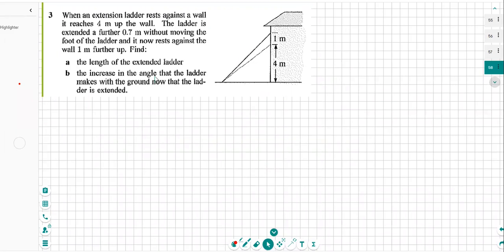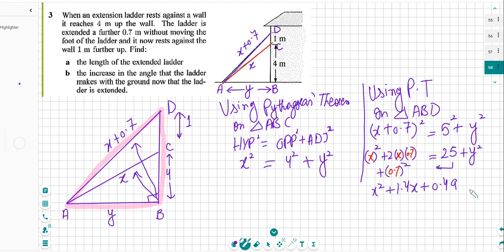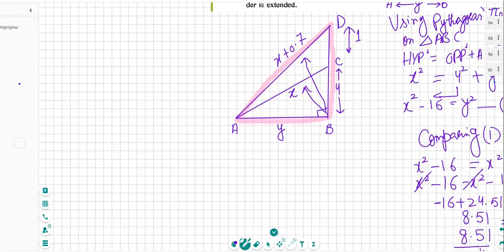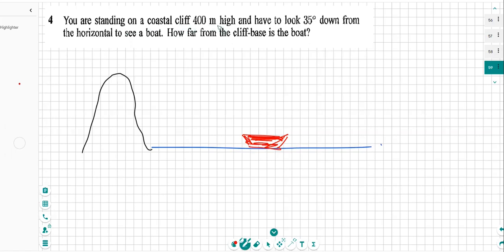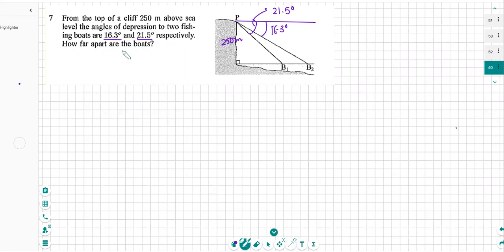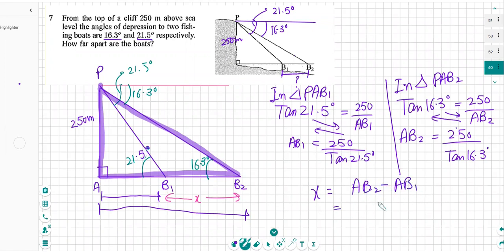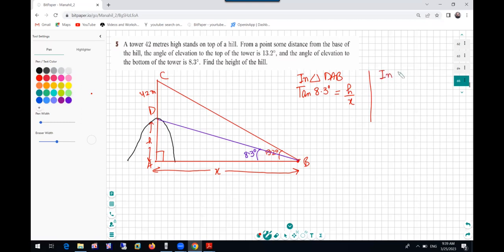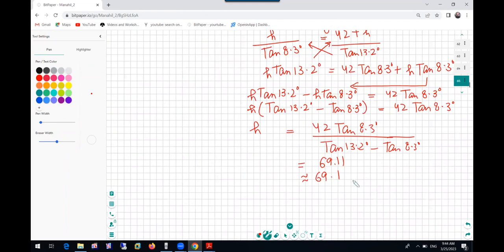Trigonometry Word Problems Angle of Elevation and Depression | Trigonometric Ratios [SACE]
This video explains the easiest method to solve Trigonometric Ratios Word Problems.
SubTopics Covered:
1. Word Problems related to Trigonometry
2. Trigonemtric Ratios
3. Angle of Elevation
4. Angle of Depression
5. SACE Worksheet Questions

00:00 Question 1
14:00  Question 2
18:48  Question 3
25:47  Question 4